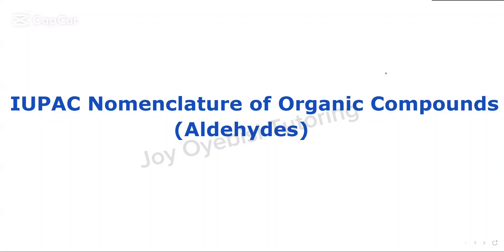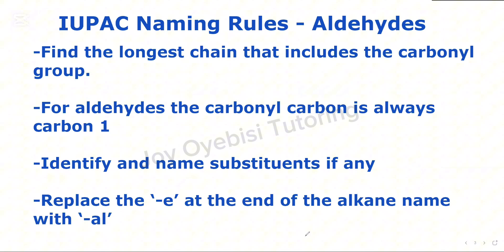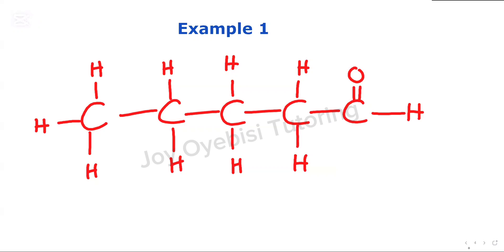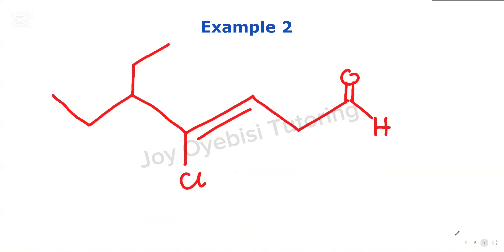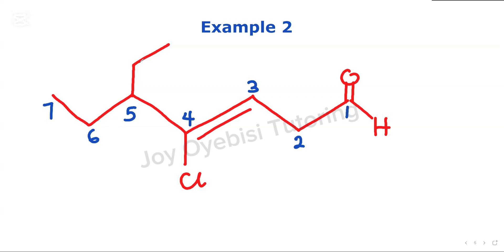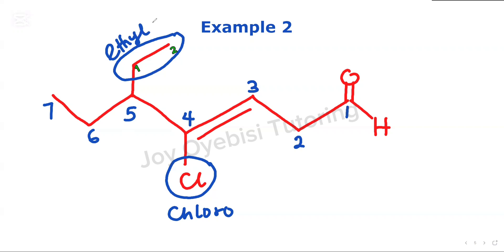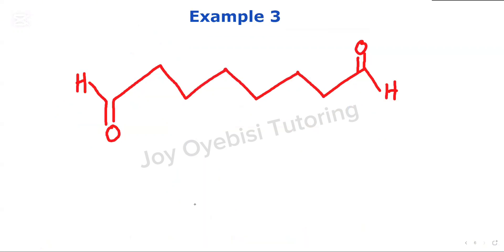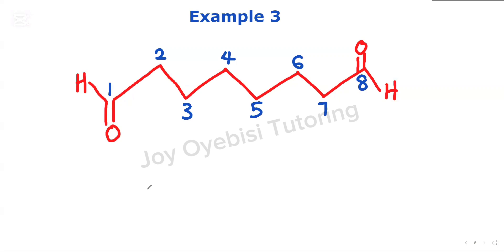IUPAC Nomenclature of Organic Compounds (Aldehydes)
This is an Organic Chemistry tutorial explaining IUPAC nomenclature of aldehydes.